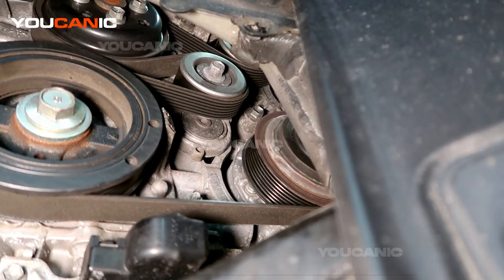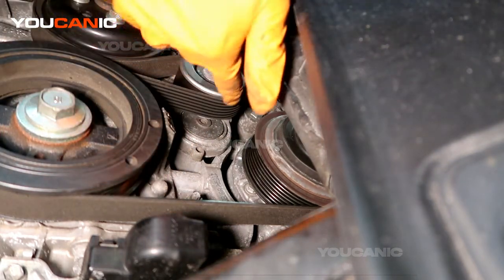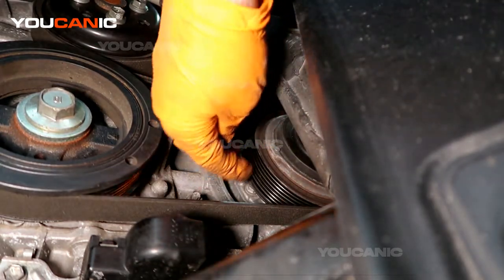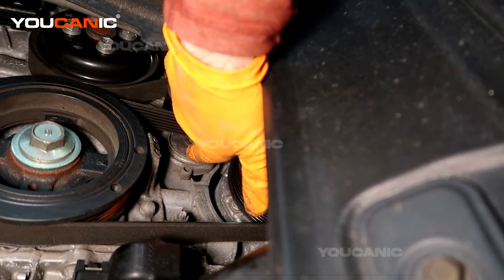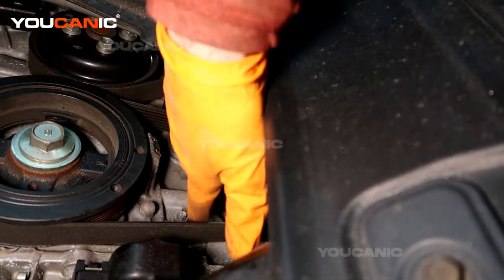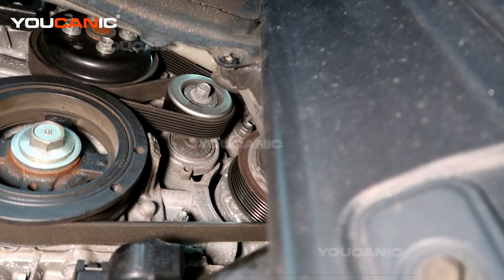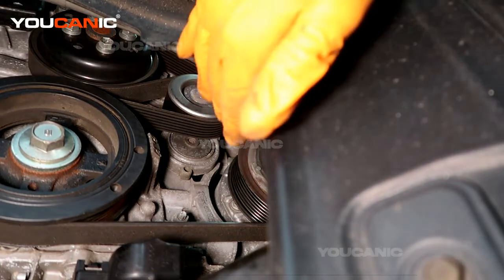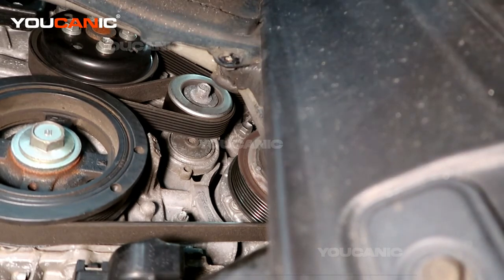2014–2019 3.5L Toyota Highlander - Tensioner Pulley Replacement Guide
This video provides a comprehensive guide on updating the car stereo in a 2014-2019 Toyota Highlander. The video covers the tools needed to complete the task. It provides step-by-step instructions on downloading the software update from the Toyota website, transferring the update to a USB drive, and installing the update on the car stereo. By following the instructions in the video, viewers can easily update the car stereo in their Toyota Highlander, improving the stereo system's functionality and performance. The video also provides helpful tips and precautions to take during the update process, making it a useful resource for both novice and experienced drivers.